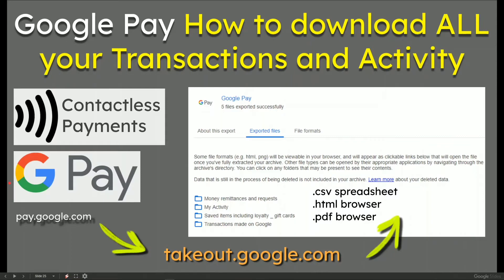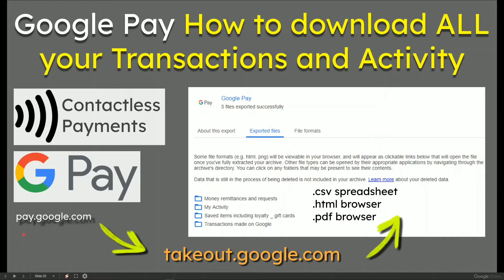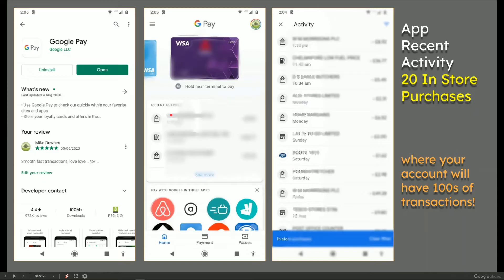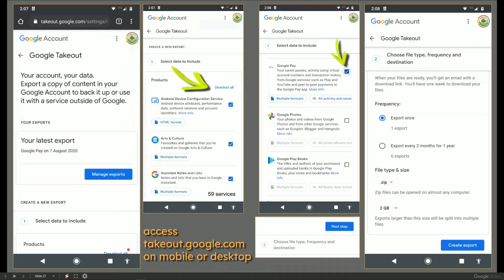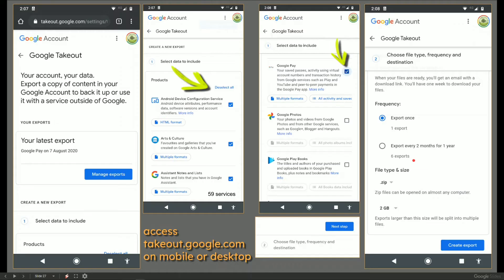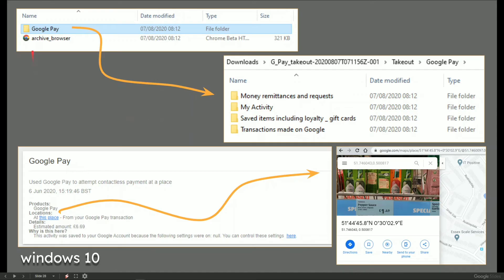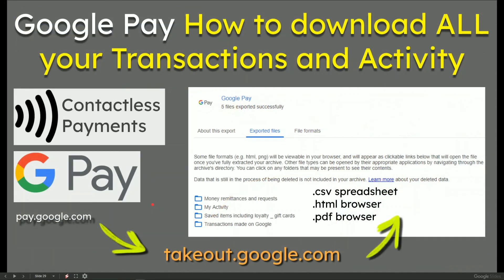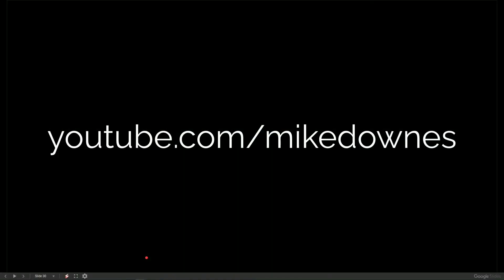Google Pay How to download ALL your Transactions and Activity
I swapped over to a new phone a few months back and with that came a new NFC chip and the abilitry to use Google Pay Contactless Payments. In the Google Pay App you can ONLY see your last 20 In Store Transactions, so I was curious how much I was using the phone and Google Pay.

Fast and easy solution came on using takeout.google.com to download ALL my transactions and you can do the same. In this example, I am using Android and Windows 10.